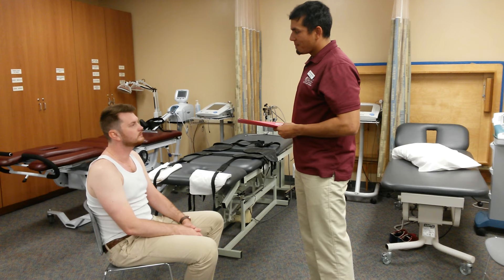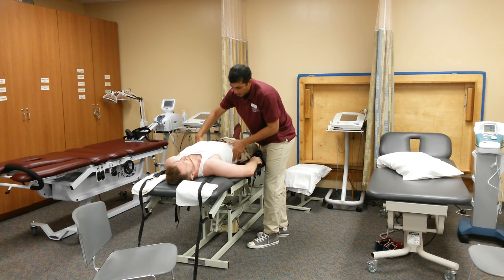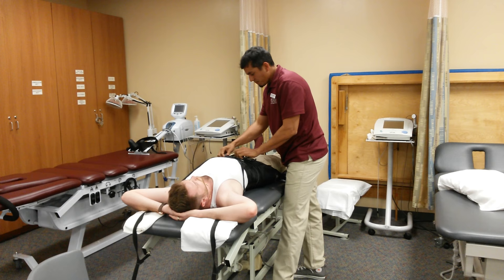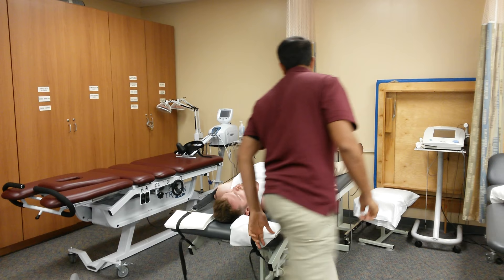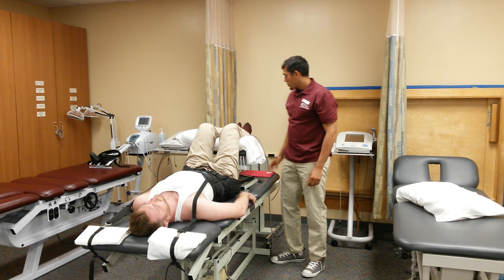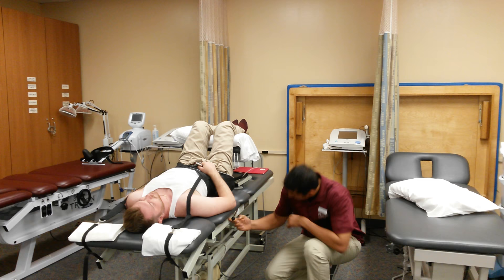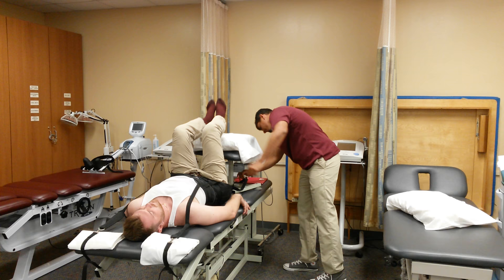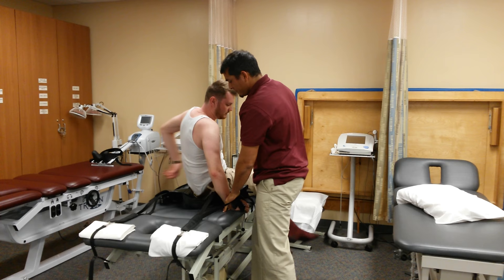Rodriguez, Cesar Mechanical Traction - Lumbar